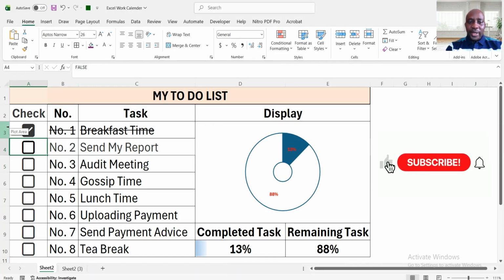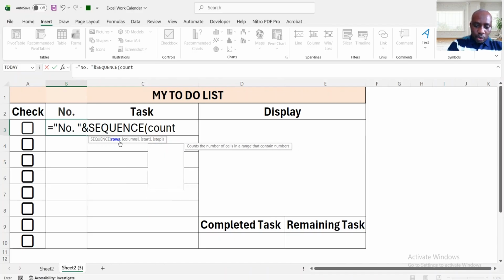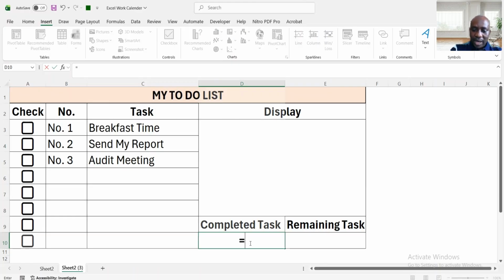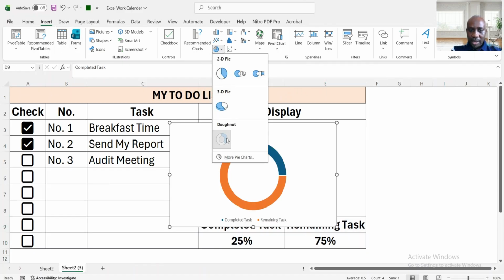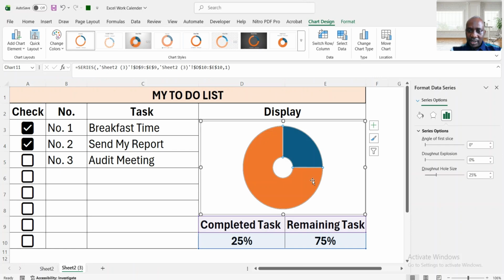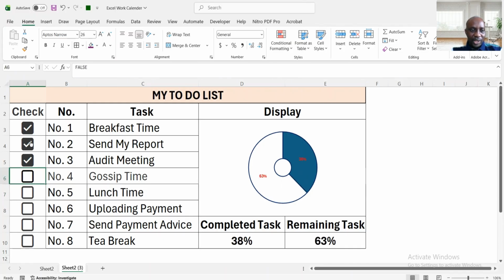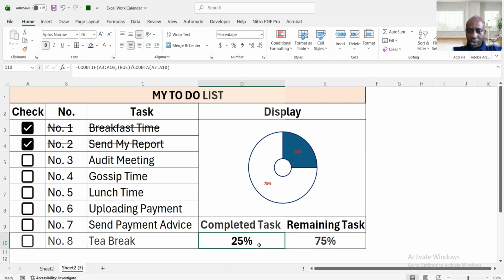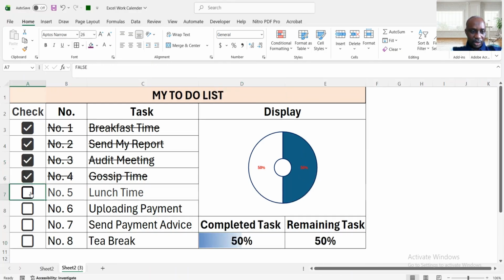How to Create an Interactive To-Do List in Excel Using Doughnut Chart & Check Boxes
In this video, I will show you step by step how to create an interactive To-Do List in Microsoft Excel that automatically tracks how you are progressing in your daily task.

You’ll learn how to:

Create a smart To-Do List in Excel

Insert and link Check Boxes to tasks

Use Conditional Formatting to automatically strike completed tasks

Calculate Completed vs Remaining Tasks (%)

Build a dynamic Doughnut Chart that updates instantly

This Excel technique is perfect for:
✔ Productivity tracking
✔ Office work
✔ Students & professionals
✔ Data analysts and accountants

By the end of this video, you’ll have a visual task tracker that helps you stay organized and focused.

00:33 – Introduction
02:01 – Designing the To-Do List Layout
03:10 – Inserting Check Boxes in Excel
04:05 – Linking Check Boxes to Cells
05:00 – Conditional Formatting (Strikethrough Completed Tasks)
06:20 – Calculating Completed & Remaining Tasks
07:30 – Creating the Doughnut Chart
08:20 – Formatting the Doughnut Chart with Percentages
09:00 – Final Touches & Productivity Tips